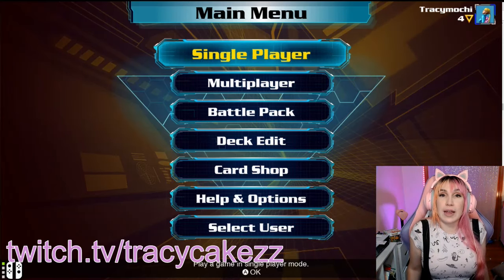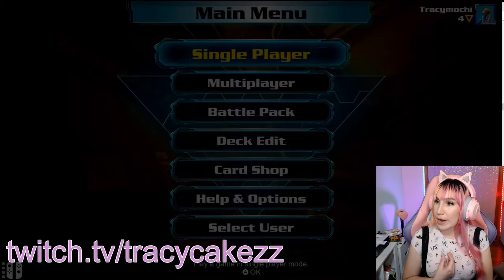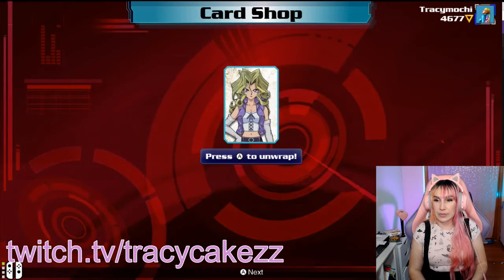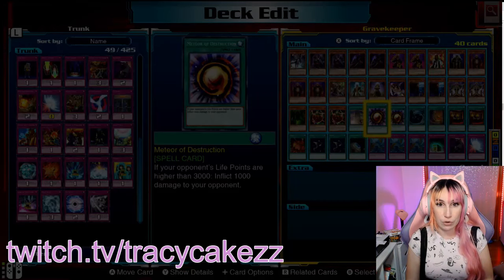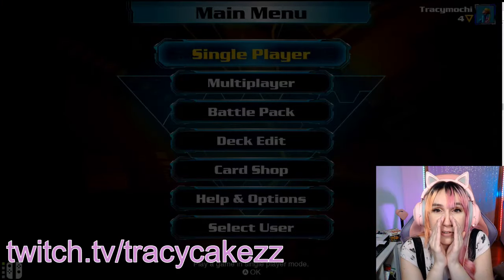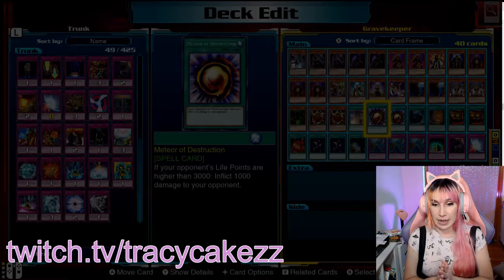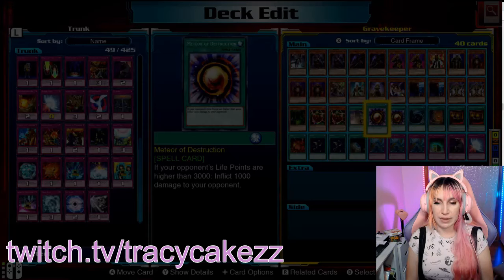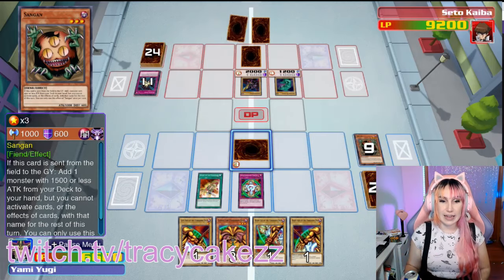Yu-Gi-Oh! Legacy of the Duelist: Link Evolution Review and First Impression (Switch)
This is a quick overview/first impression/base review of Yu-Gi-Oh Legacy of the Duelist: Link Evolution for the Nintendo Switch. This video is based off of a few hours of gameplay.

(This is my first youtube video so plz no booli.)